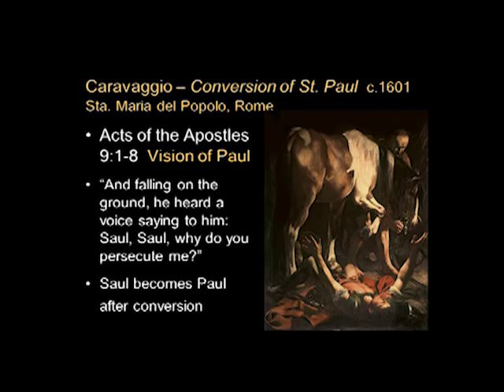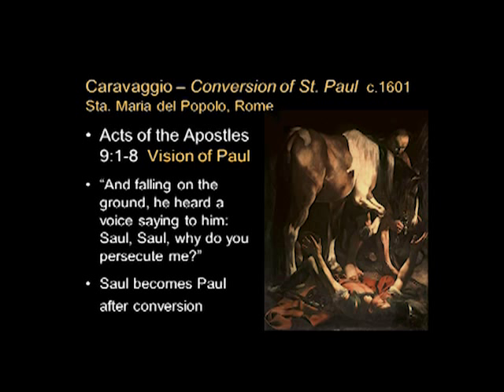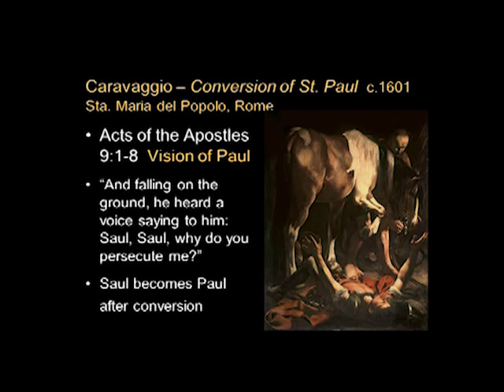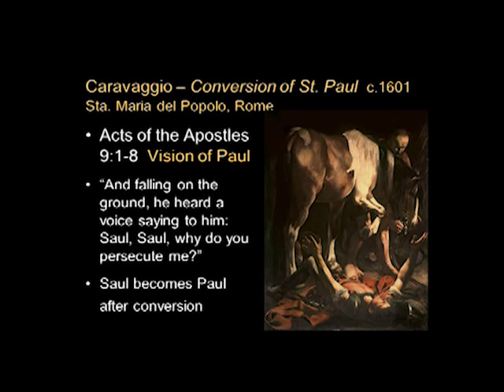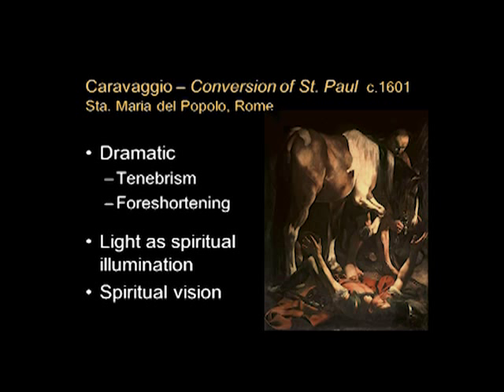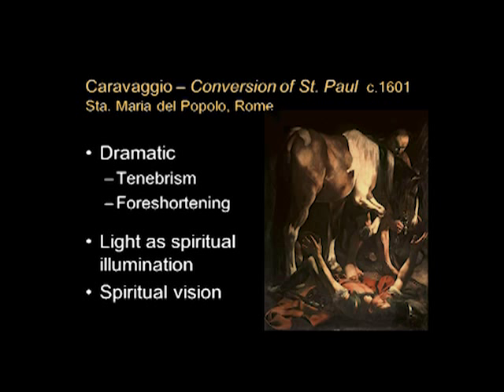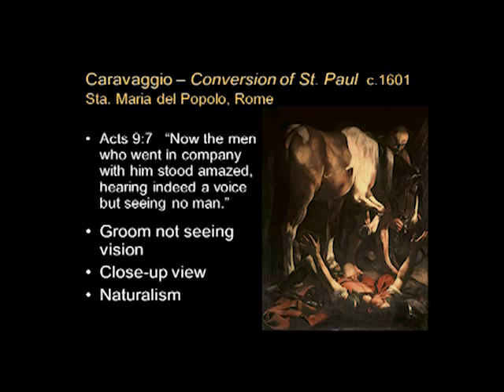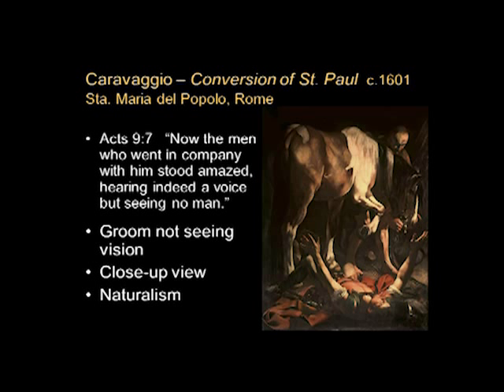ARTH 2020 Catholic Baroque 4: Caravaggio, Conversion of St. Paul